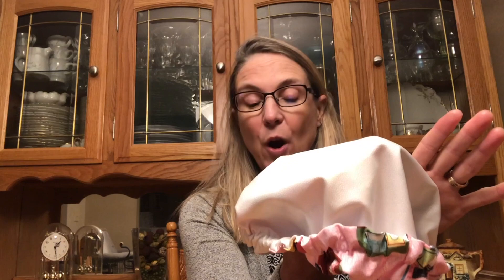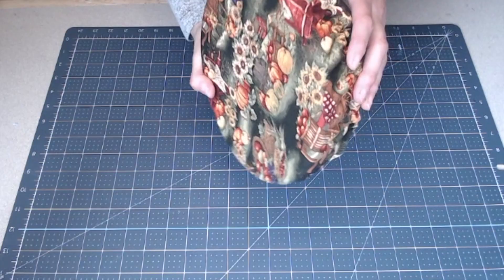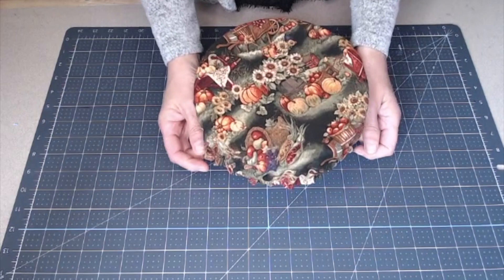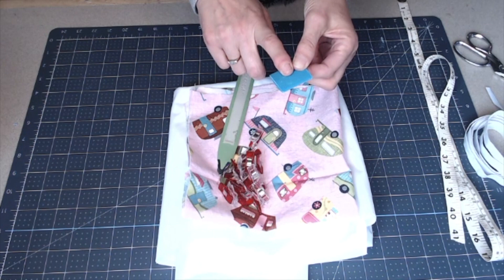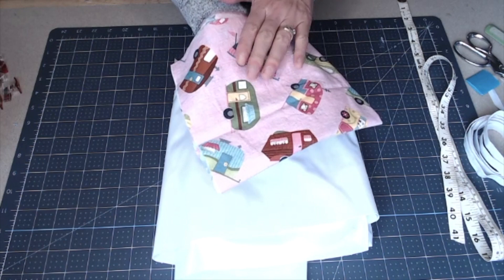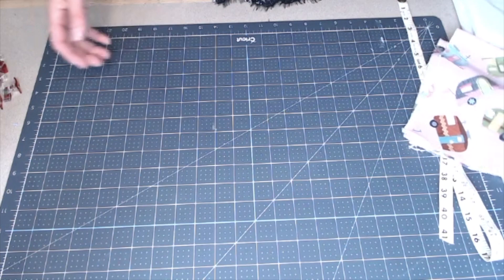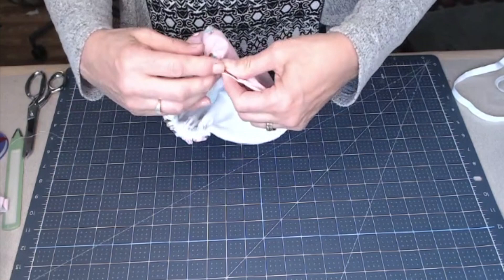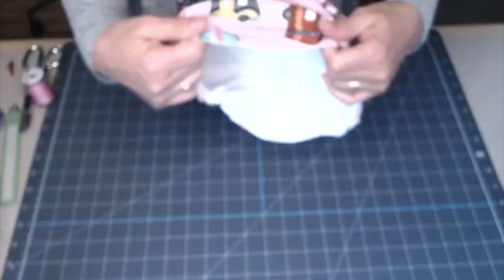DIY Reusable Bowl Cover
Do you have a cupboard or drawer in your kitchen with bowls and lids that don't match? Or maybe you have lids and no bowls! I seriously think the dishwasher eats them. Just like the washer eats socks! This simple step-by-step sewing tutorial will help you create your own DIY Reusable Bowl Covers if this problem sounds familiar.

Fabric – about a half yard.I like to mix up colors and patterns! There are so many fun prints available.
1/2 -inch thick elastic
Sewing essentials, such as pins or clips needles, thread, and a sewing machine